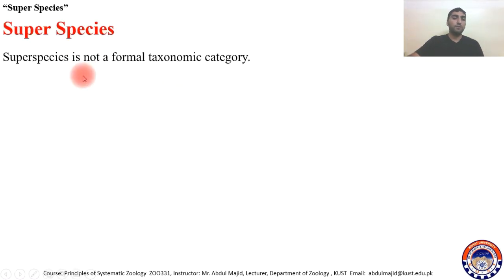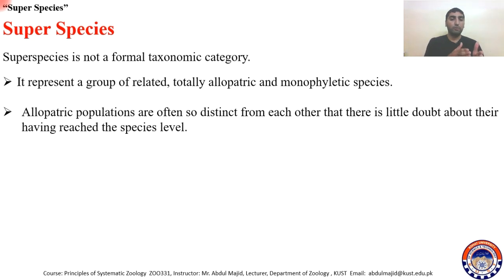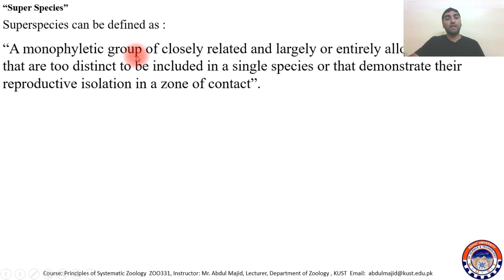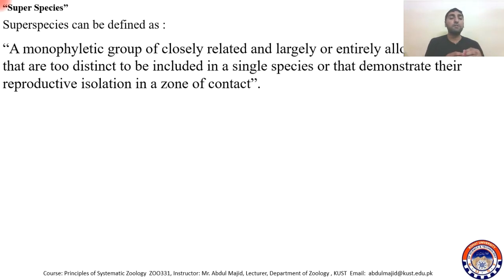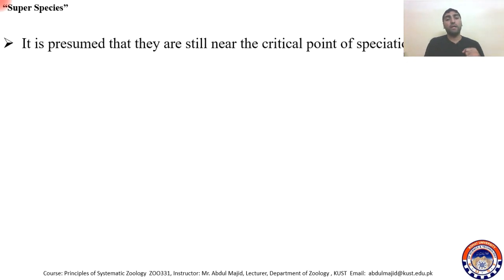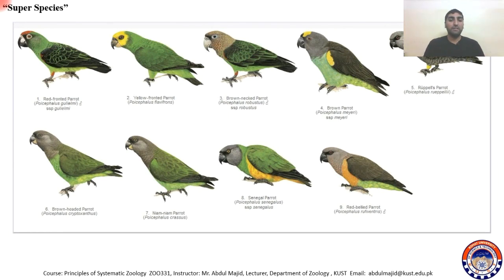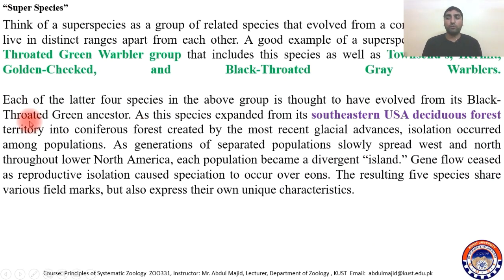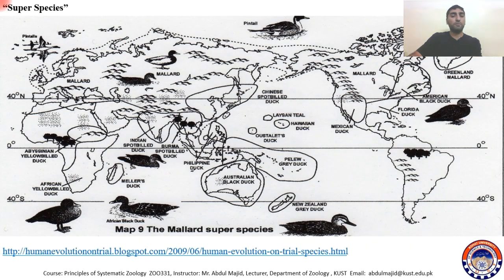Super Species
After watching and listening to this lecture student will know about the concept of Super Species in taxonomy.